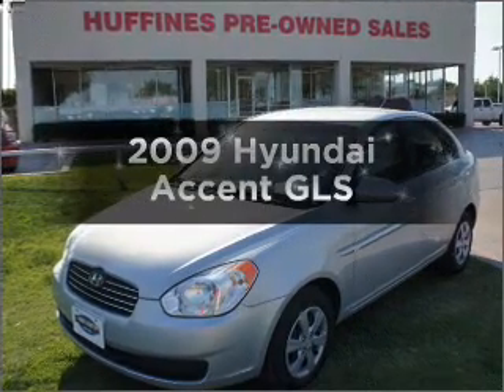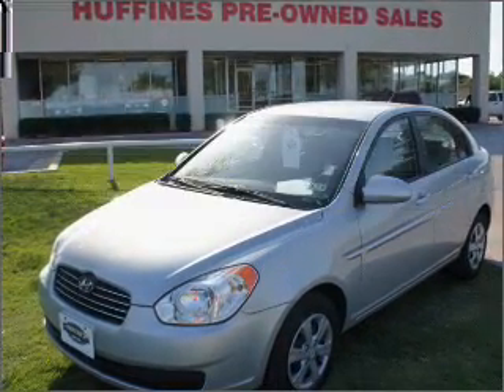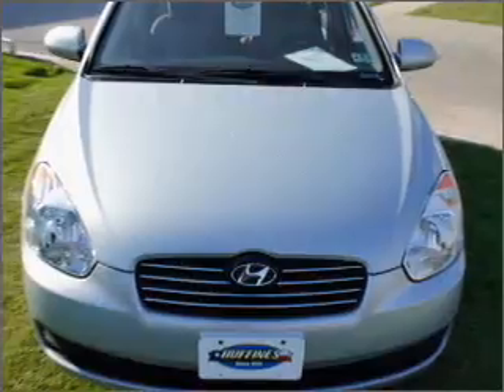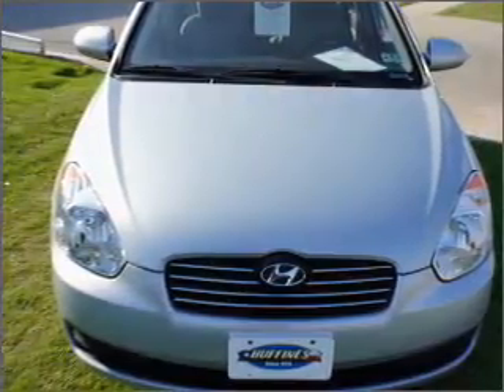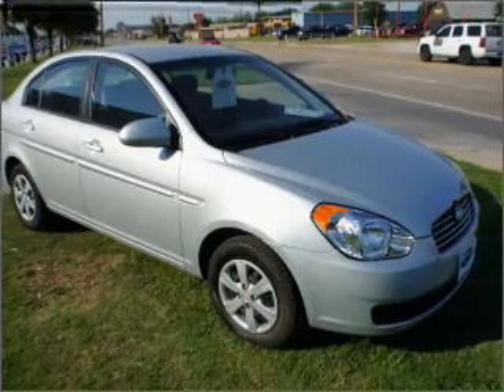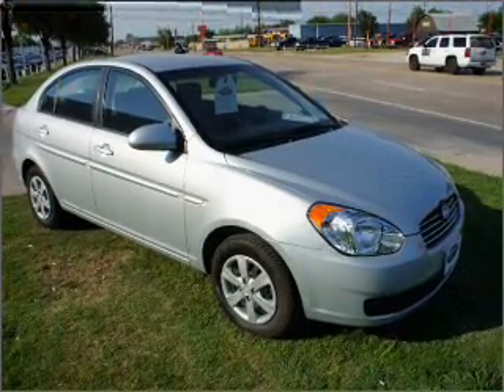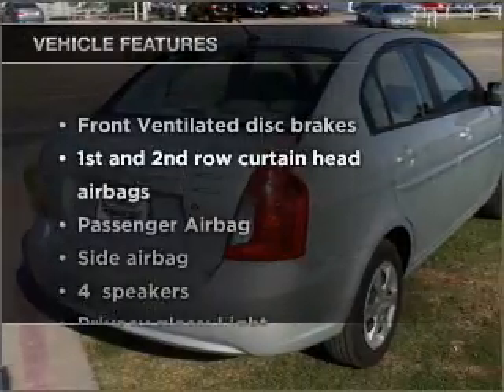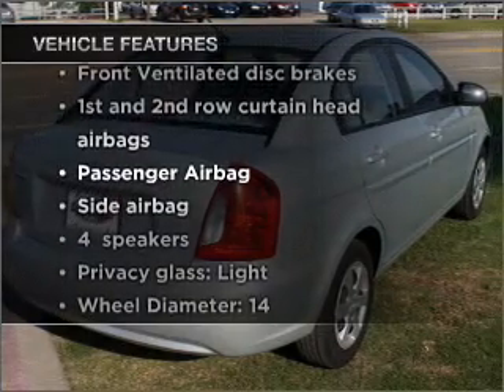2009 Hyundai Accent - Lewisville TX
Year: 2009
Make: Hyundai
Model: Accent
Trim: GLS
Engine: 1.6 liter inline 4 cylinder 16 valve
Transmission: Automatic
Color: Silver
Mileage: 34616
Address:
1024 S. Stemmons Fwy